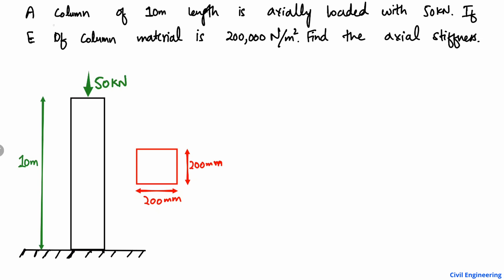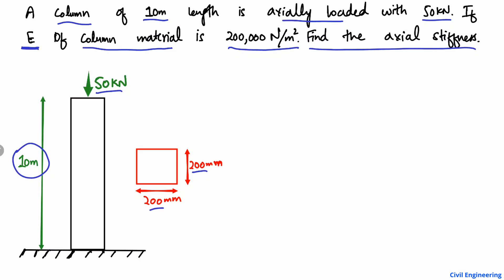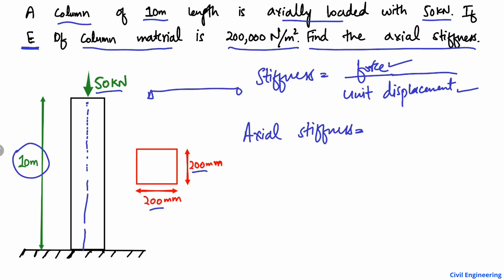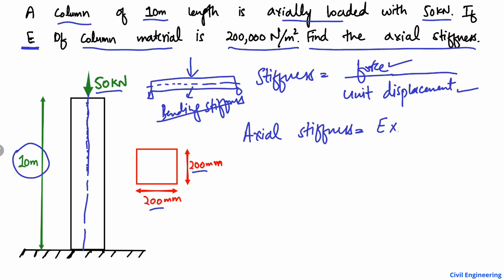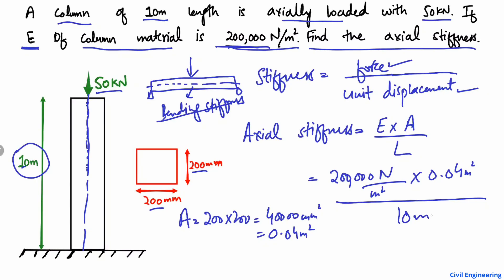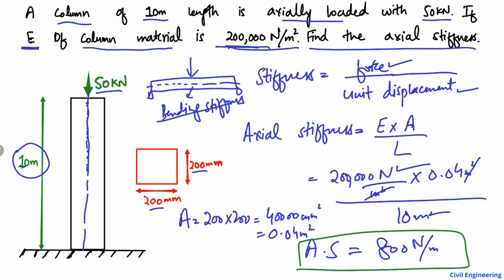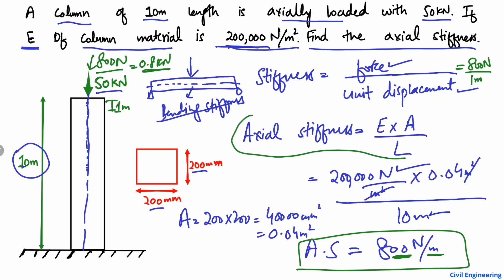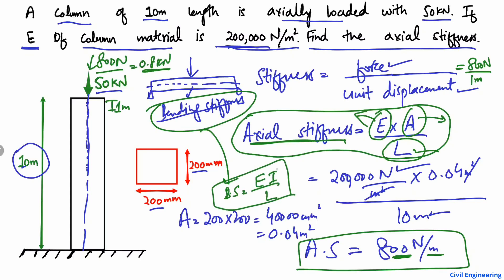Axial Stiffness of a Column – Explained with Formula & Examples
In this video, we explain the axial stiffness of a column, which determines its resistance to deformation under axial loads. we explore how material properties (Young’s modulus 𝐸 E), cross-sectional area 𝐴 A, and column length 𝐿 L influence stiffness.

Column axial stiffness
Axial stiffness of column
Column stiffness
Column stiffness
What is stiffness
Stiffness
Stiffness in column